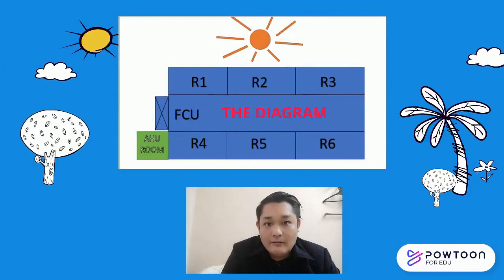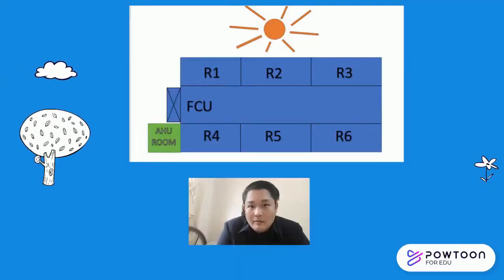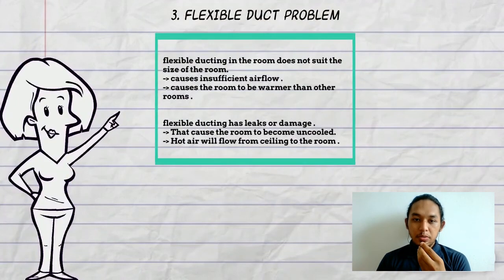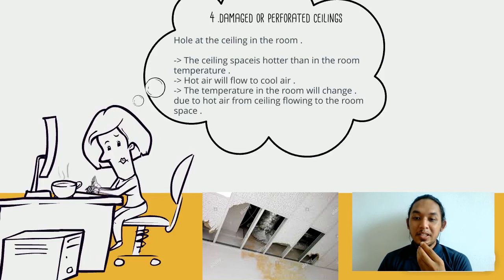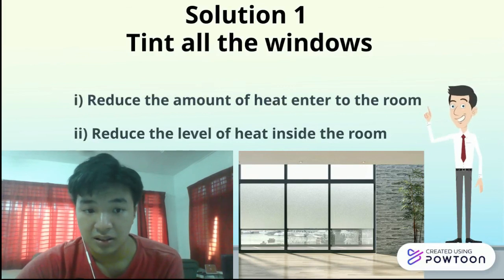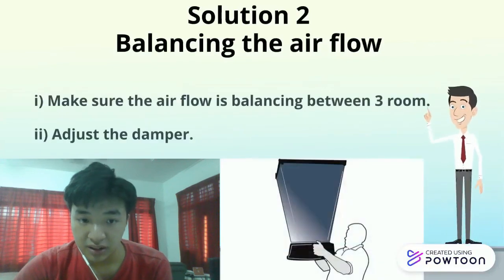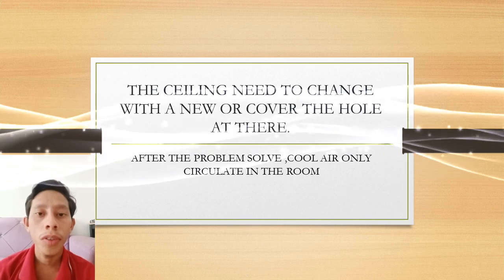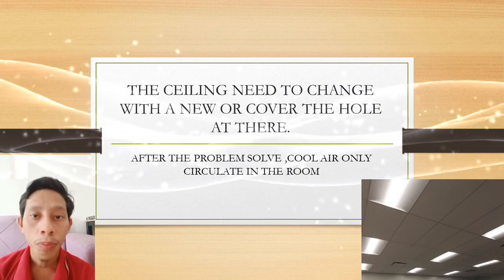PBL Assignment . Air distrubution 3BMMH